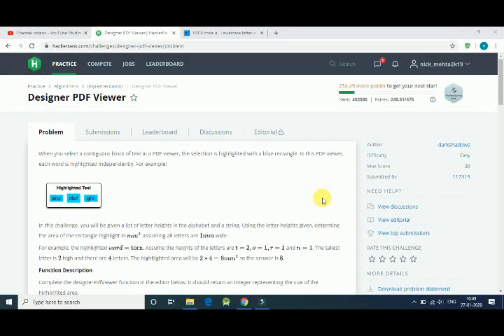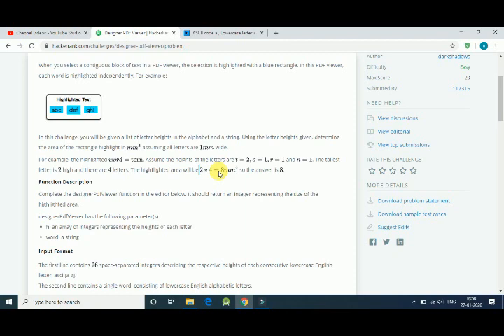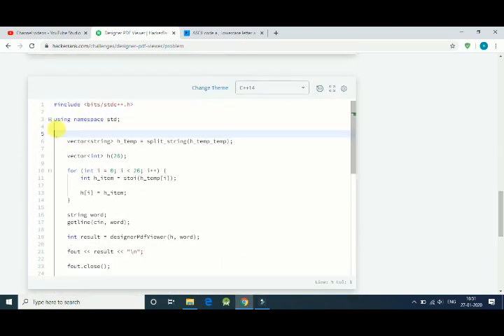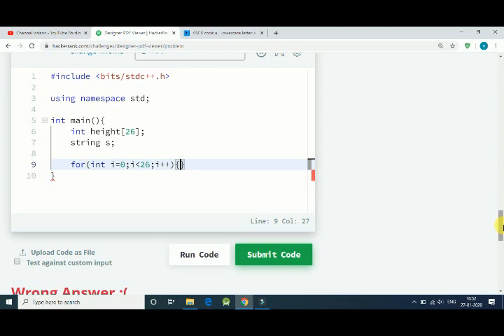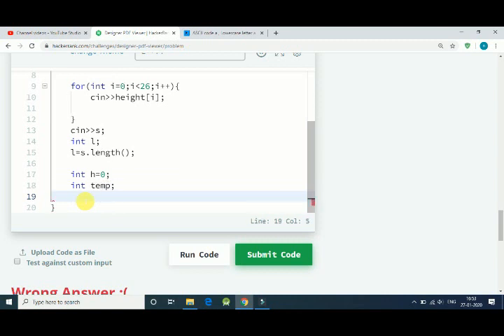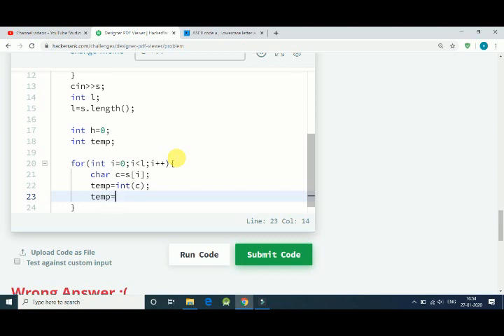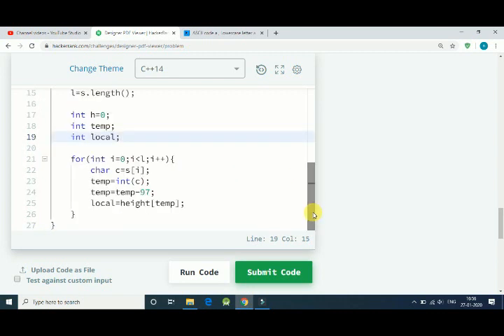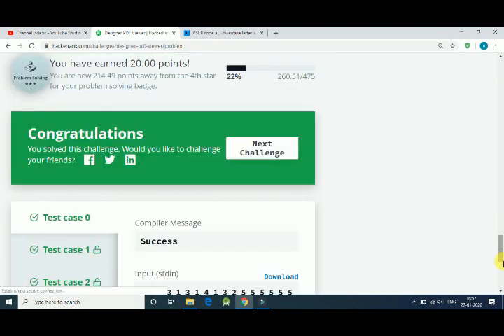Designer PDF Viewer HackerRank Solution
designer pdf viewer hackerrank solution in c,